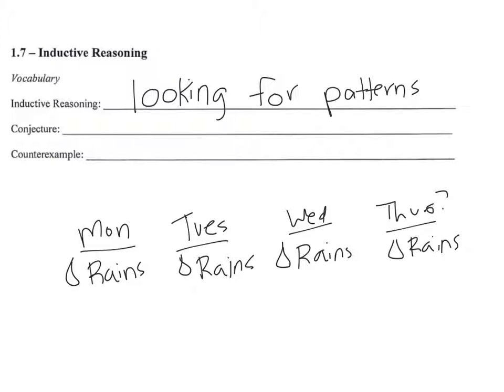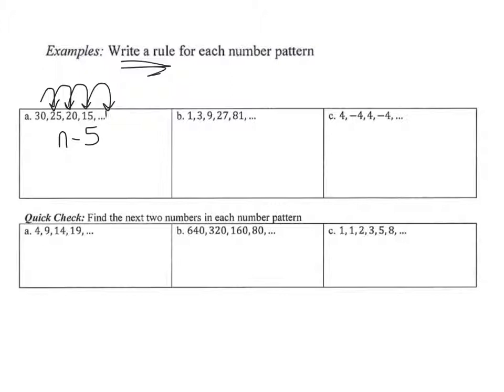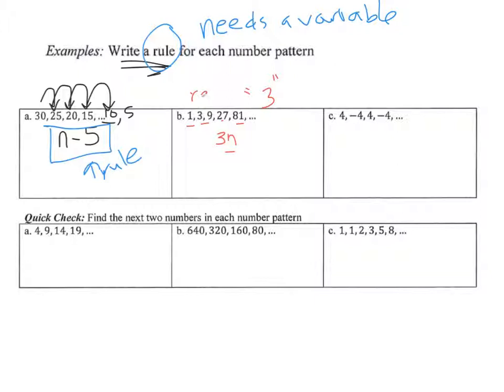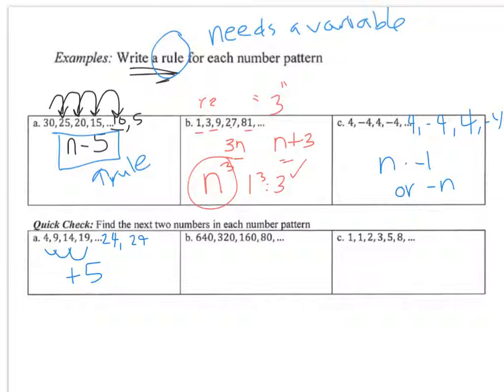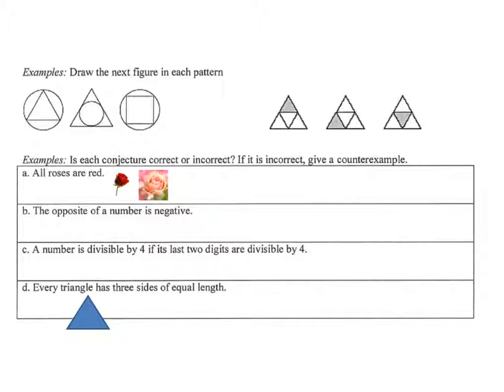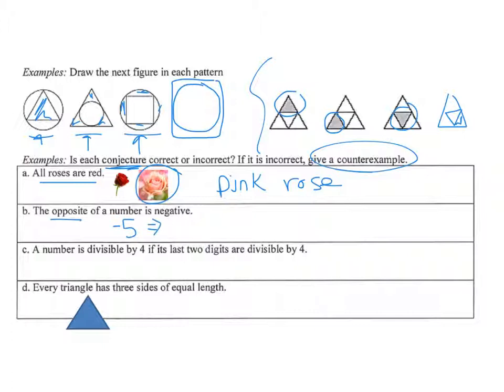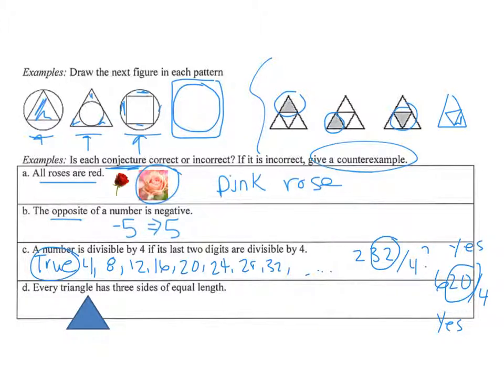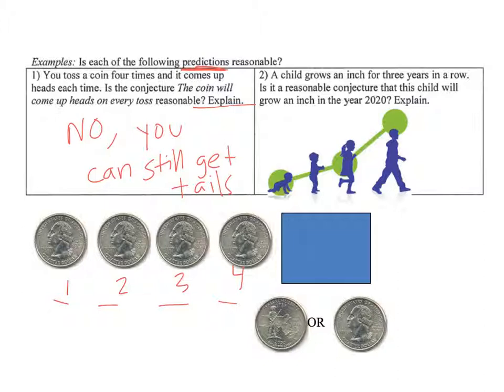1.7 Explanation PreAlgebra